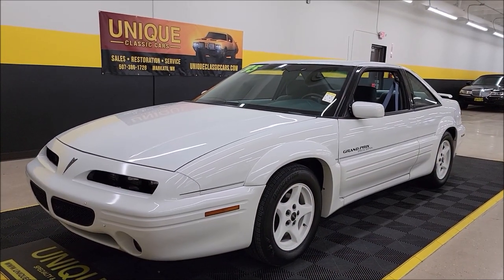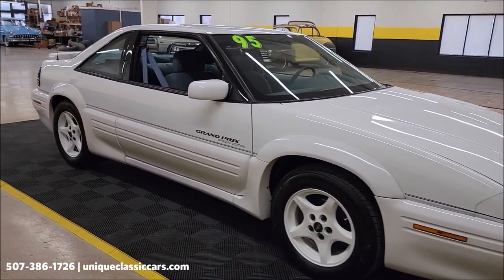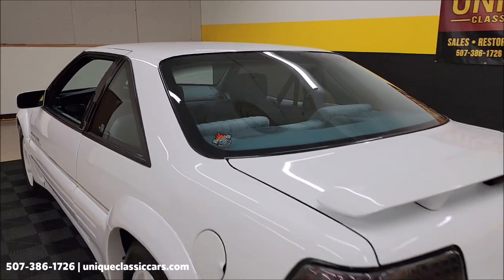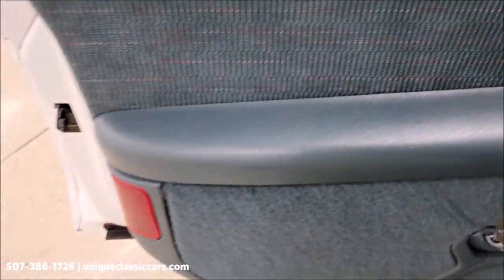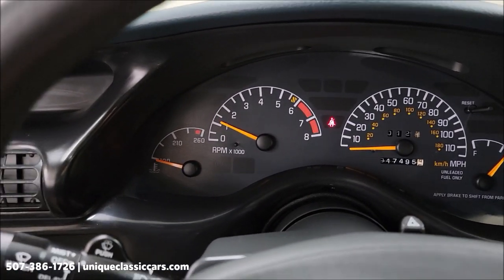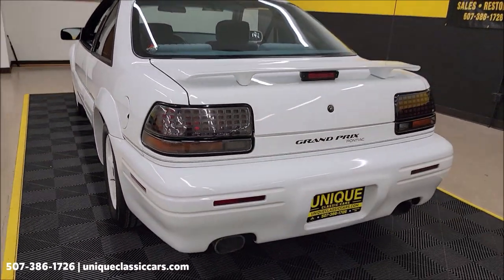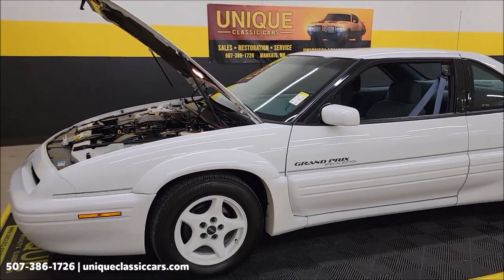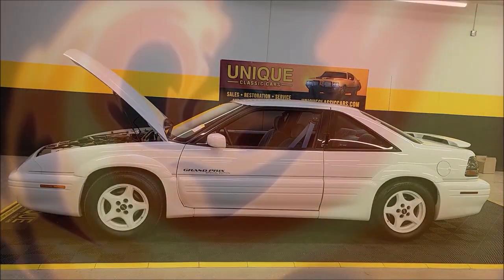1995 Pontiac Grand Prix Special Edition Coupe | For Sale $24,900